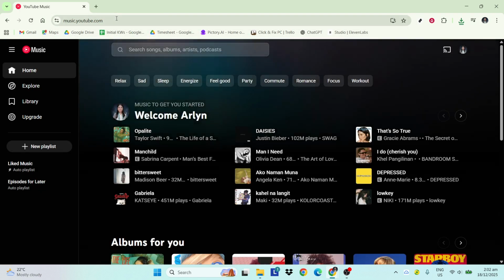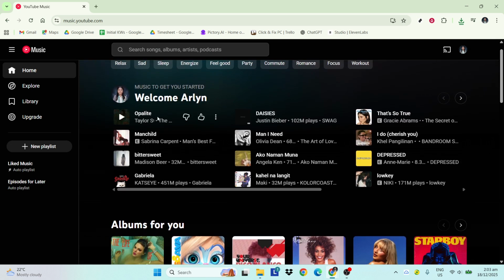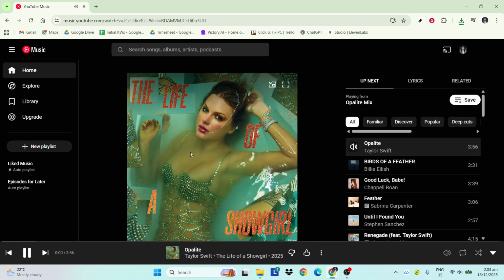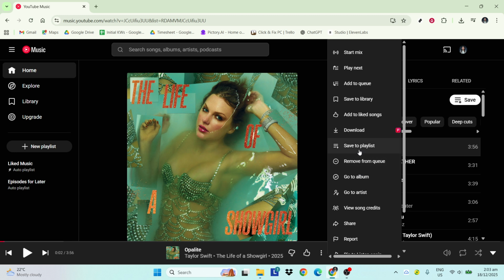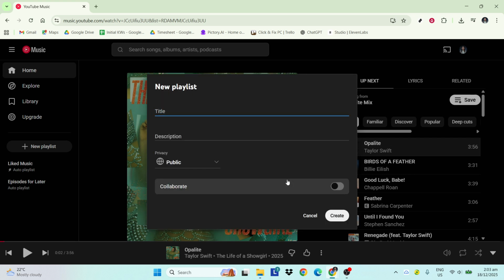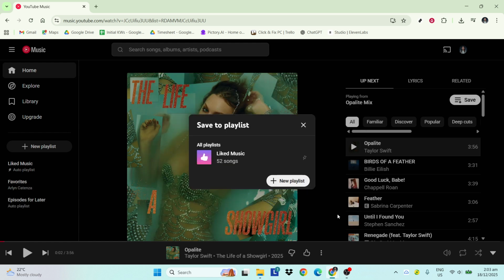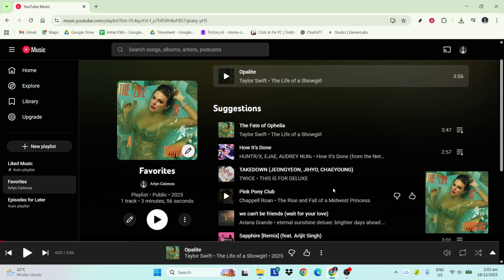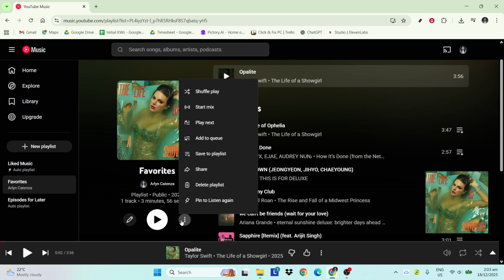How to Make a Playlist on YouTube Music - 2026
How To Make A Playlist On YouTube Music – 2026 (Organize Your Favorite Songs Easily) 🎵
Want to create custom playlists on YouTube Music? This quick guide shows how to make a playlist in 2026 on mobile and desktop so you can enjoy your favorite songs anytime.

Steps
• Open YouTube Music → sign in to your account
• Select “Create new playlist” → name it → choose privacy (Public, Unlisted, Private)
• Tap Save to confirm

Timestamps
0:00 (How to Make a Playlist on YouTube Music - 2026)
0:05 Open YouTube Music And Play A Song
0:20 Create New Playlist And Set Privacy
0:40 Wrap-up

Helpful Tips: Organize Songs By Mood, Customize Playlist Names, Set Privacy Options, Add Songs Anytime

If you find this video on (How to Make a Playlist on YouTube Music - 2026) helpful, please consider subscribing to the channel so we can continue to bring you amazing troubleshooting tips for your PC!